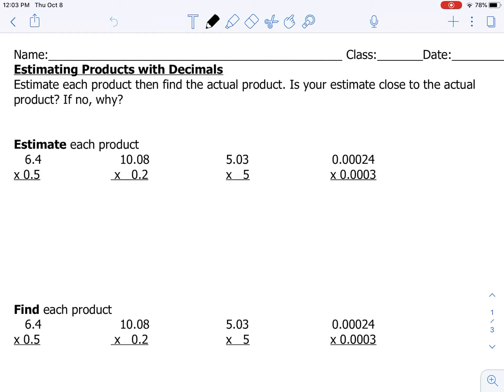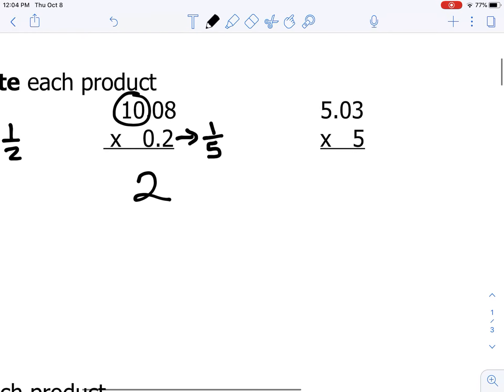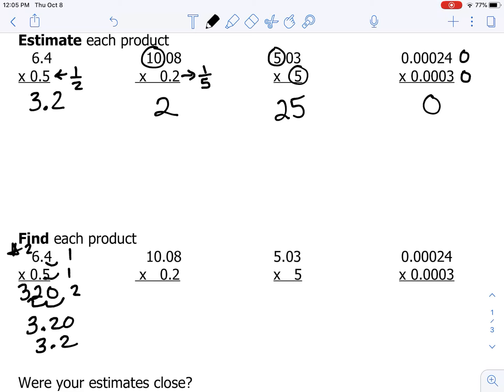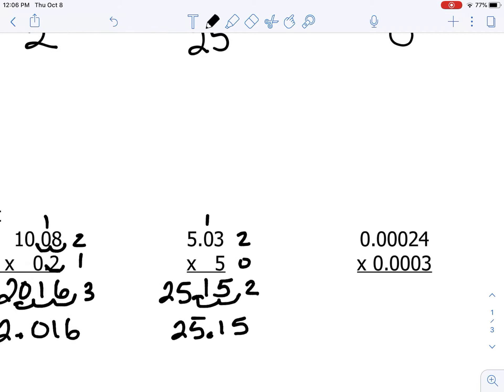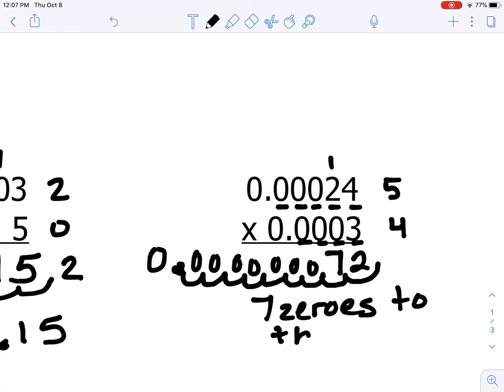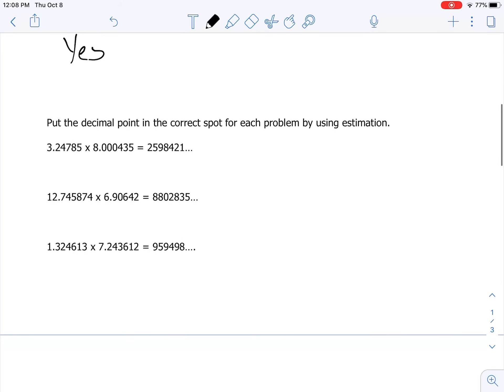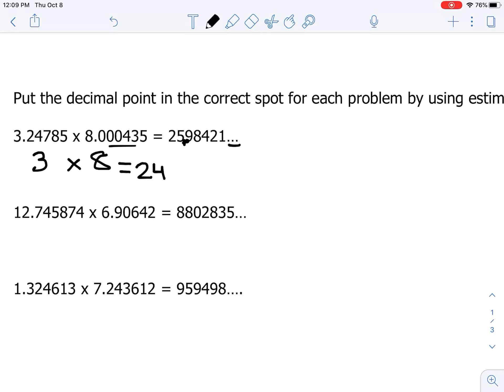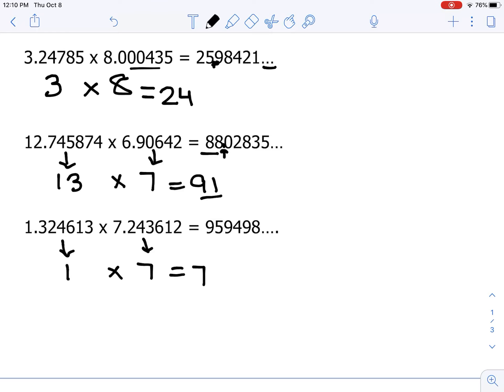Estimating products w decimals ws answers